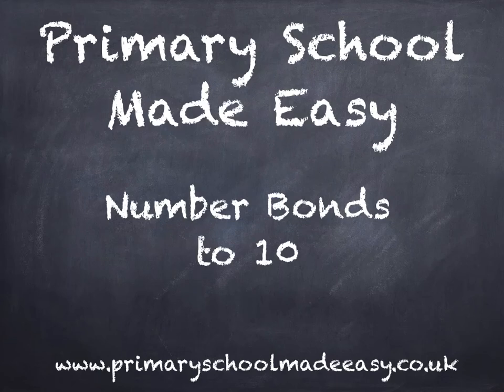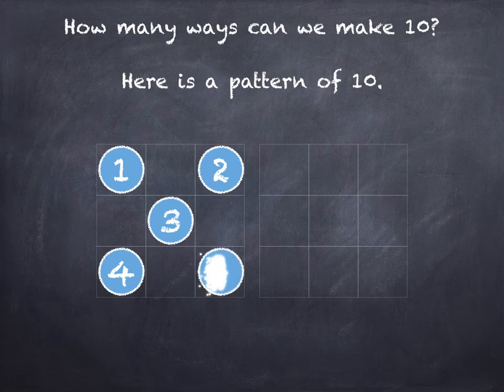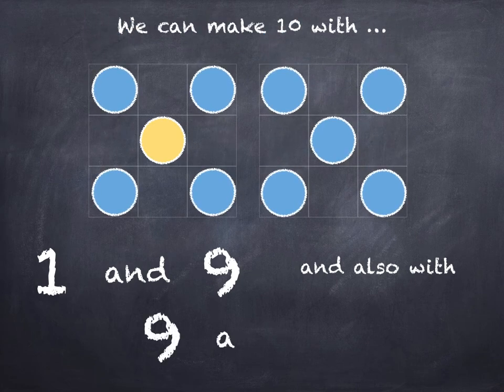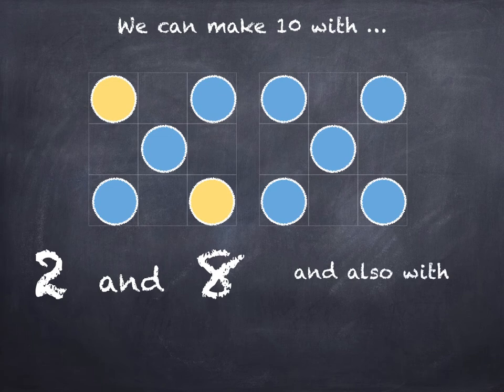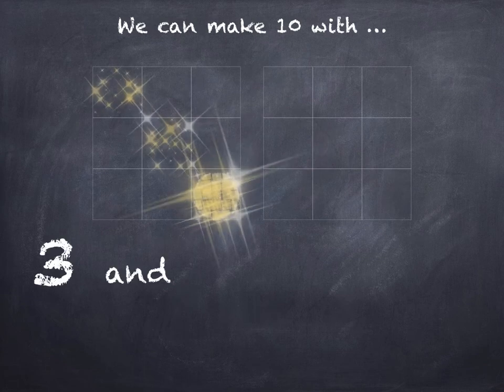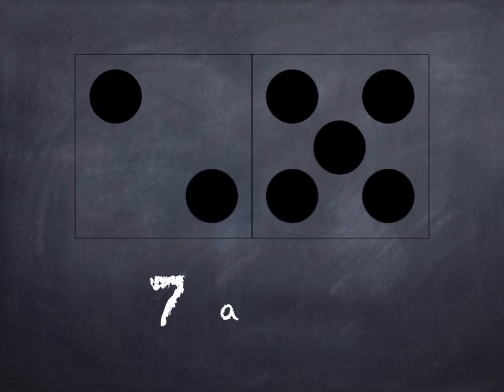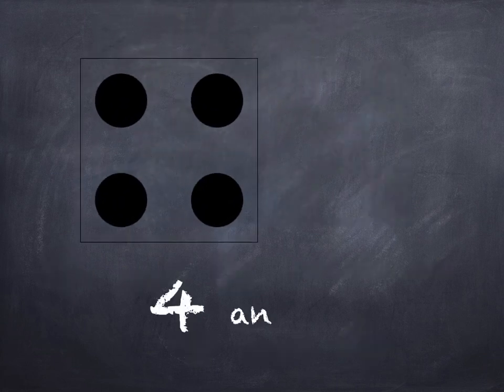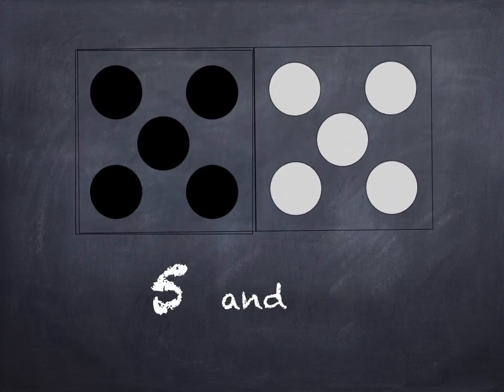Year 1 Maths. Number Bonds to 10. Counting, addition and subtraction. UK National Curriculum KS1.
Year 1 Maths from the UK National Curriculum.

National Curriculum - Year 1 Number; addition and subtraction. Pupils should be taught to represent and use number bonds and related subtraction facts within 20.

Pupils memorise and reason with number bonds to 10 and 20.